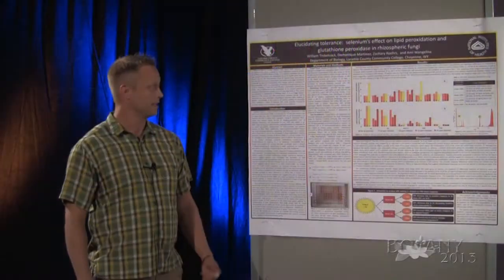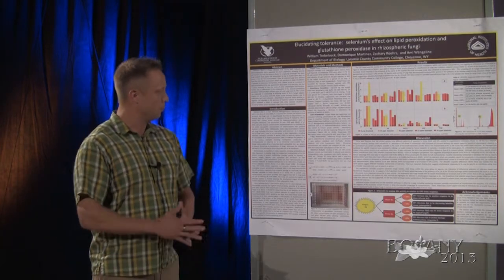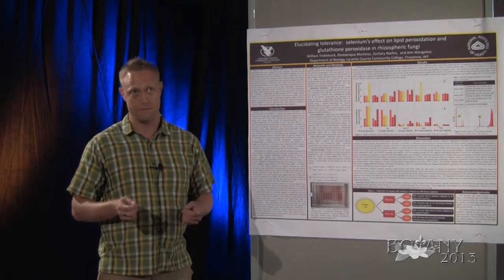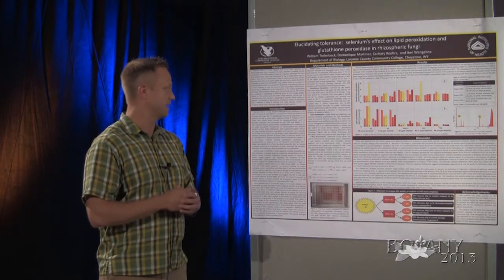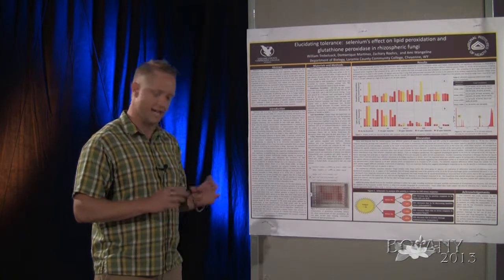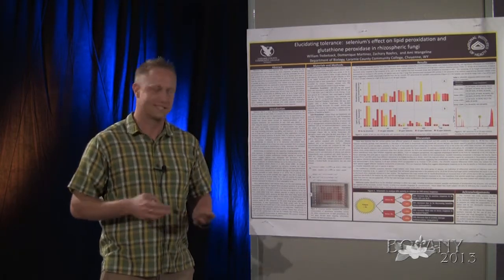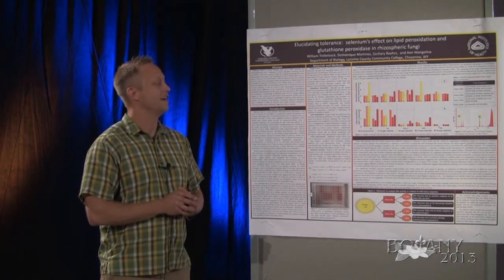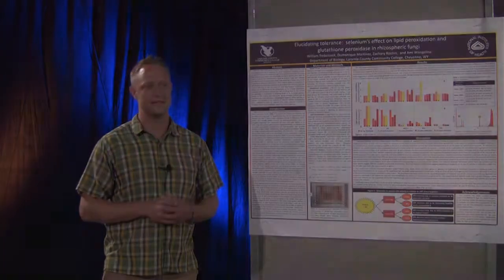Bill Trebelcock-Laramie County Community College